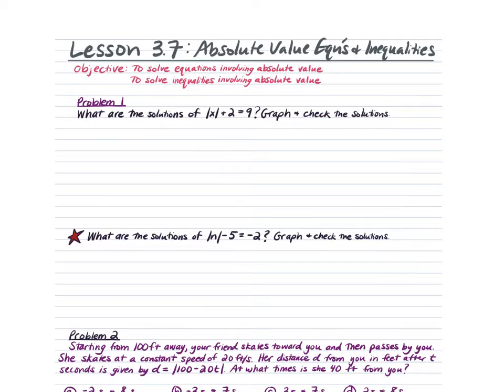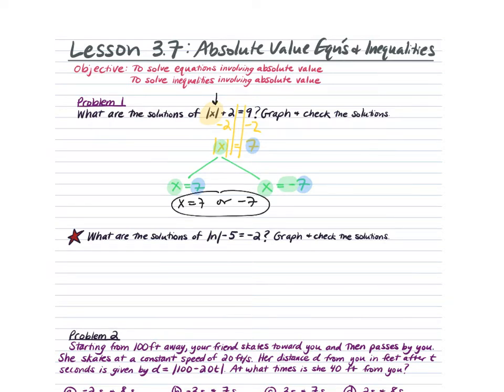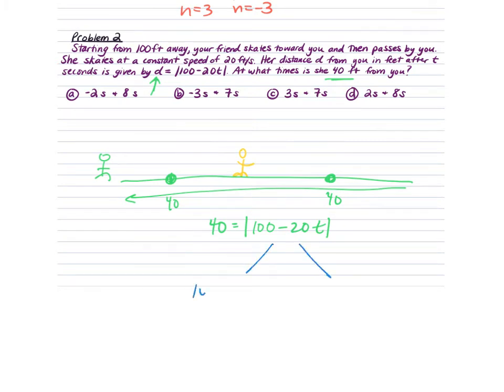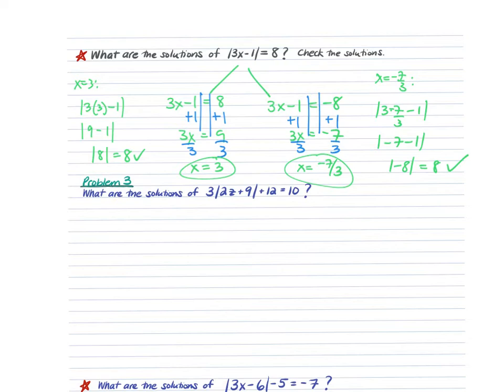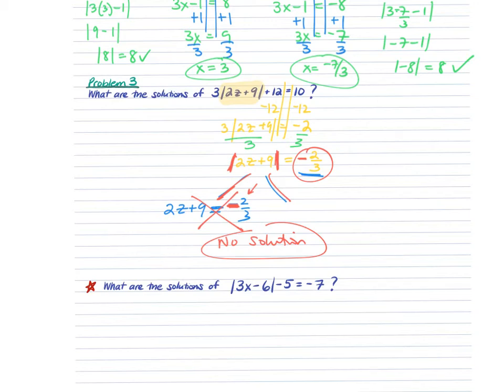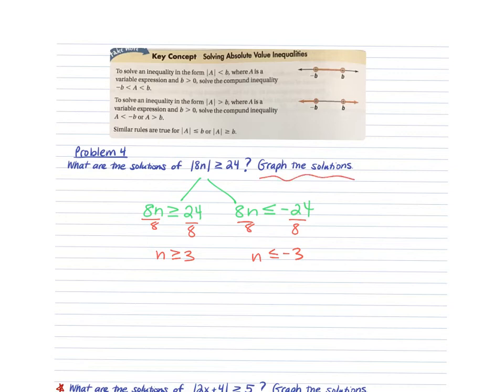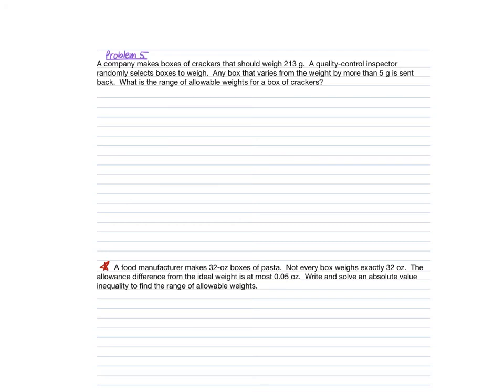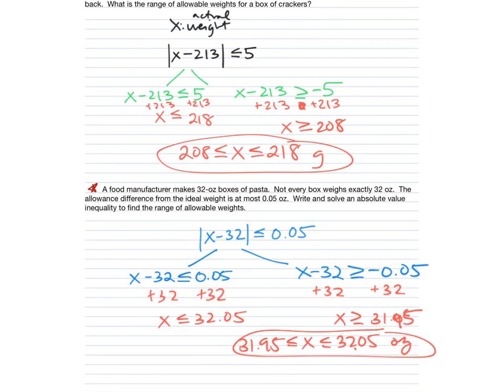Alg1A Abs Value Eqns and Inequalities 3.7